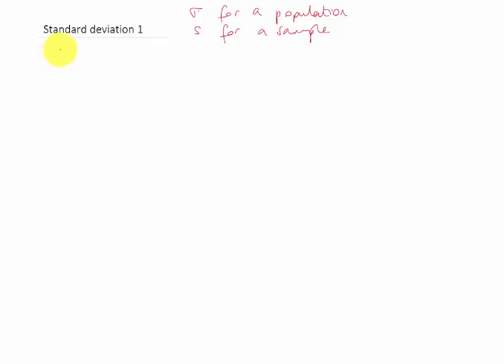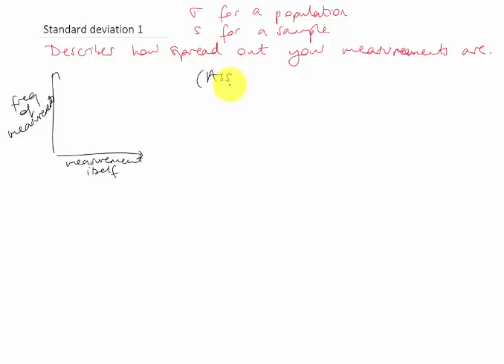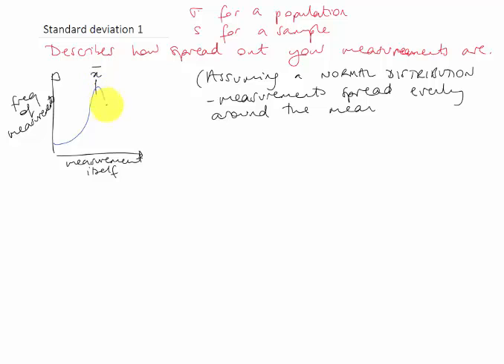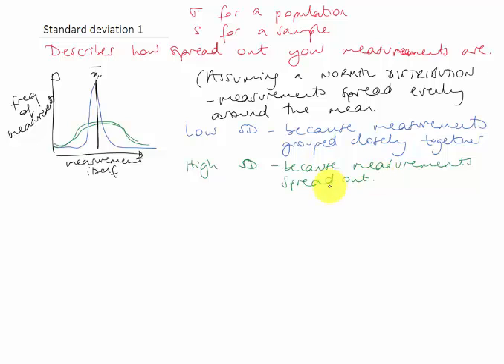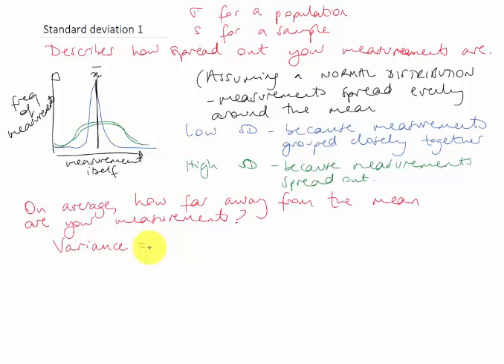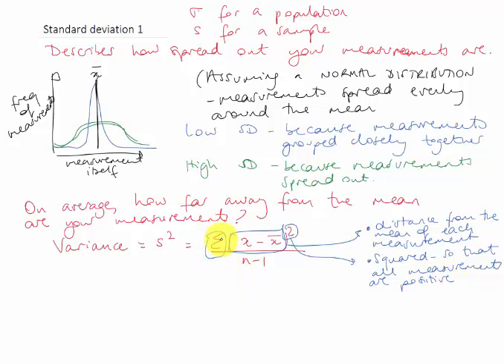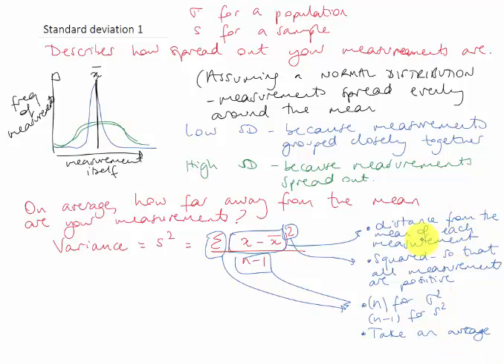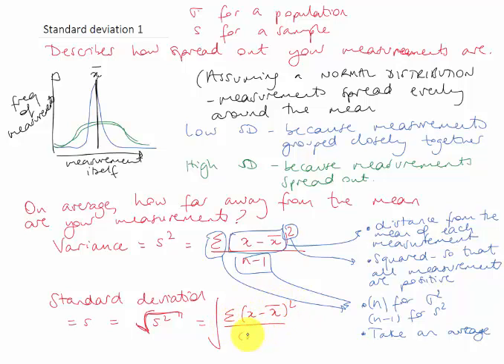6.6 Standard deviation 1